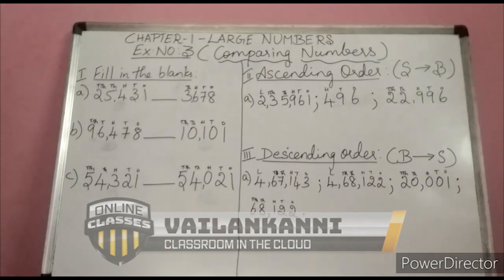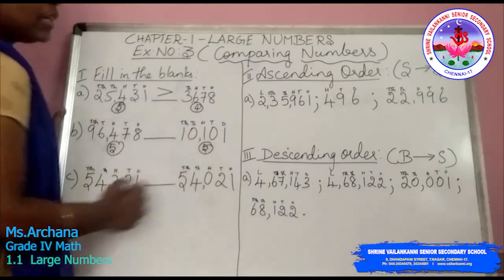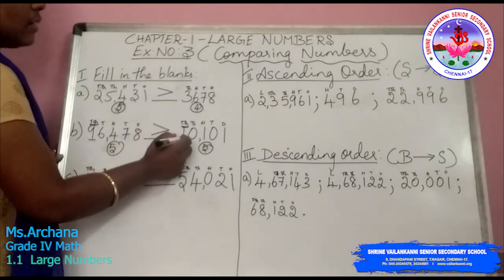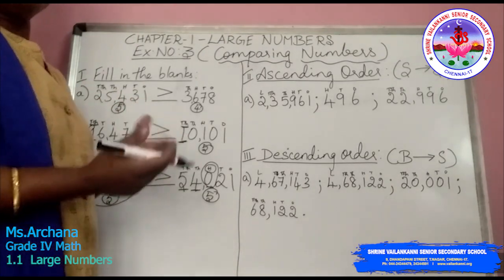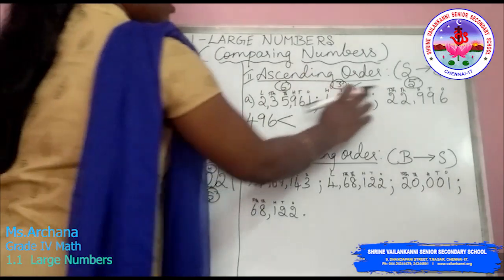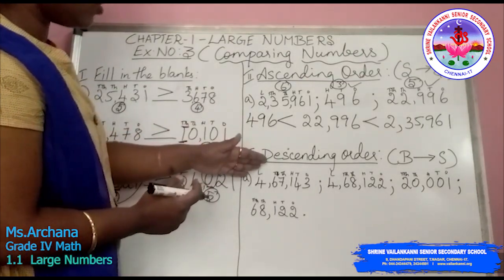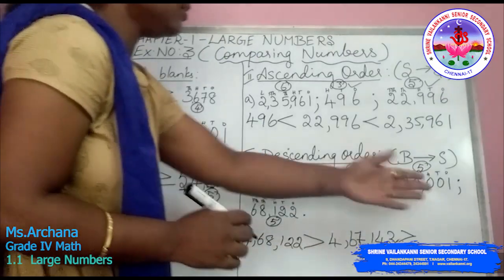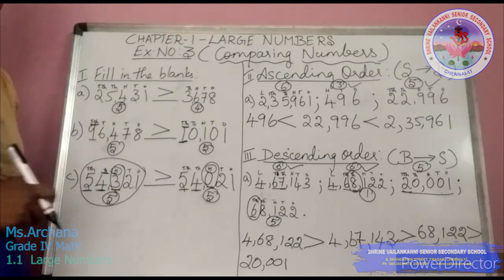SVSSS Grade 4 - Math - 1.1 - Large Numbers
Duration: 09m16s

Lesson Description:
Maths-Grade 4. Video 1.1, Chapter 1- Large numbers. Ex.no:3 Comparing numbers. The video shows how to compare two numbers and more than two sets of numbers.

Shrine Vailankanni Sr Sec School (CBSE) in order to engage the IV students in learning during the covid lockdown will be uploading a series of videos to enable learning. Our teachers have used their limited resources to create the videos and we are thankful to them for having risen to the occasion.